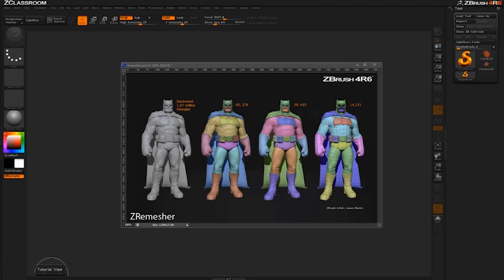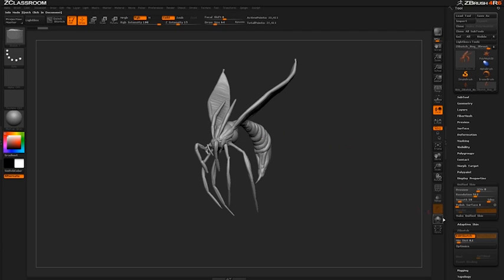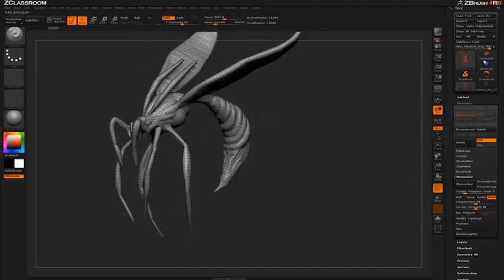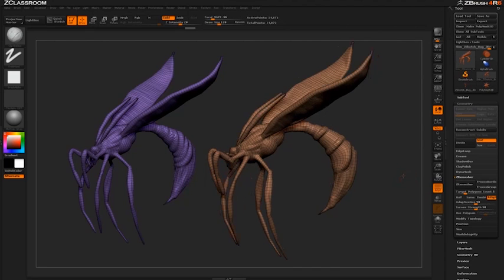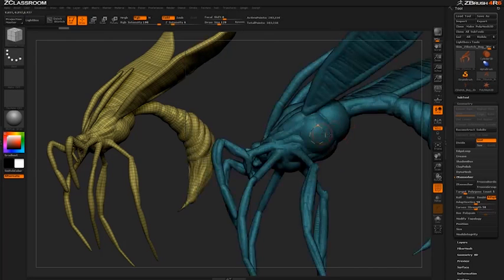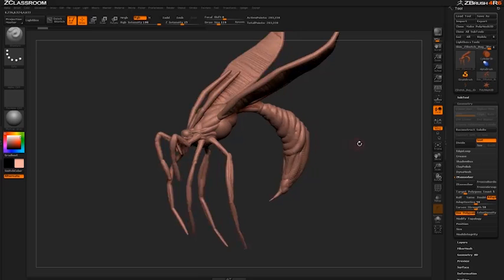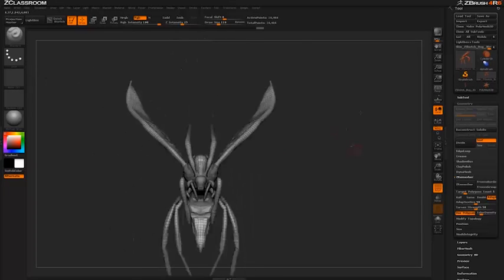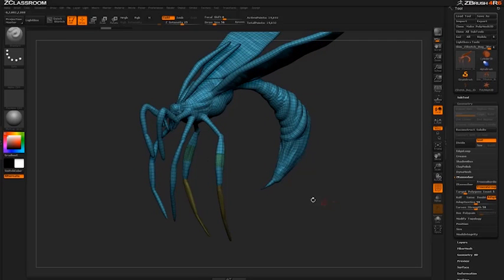ZBrush ZRemesher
Pixologic's Joseph Drust demonstrates all of the features in ZRemesher, enabling you to generate incredibly clean automatic topology.